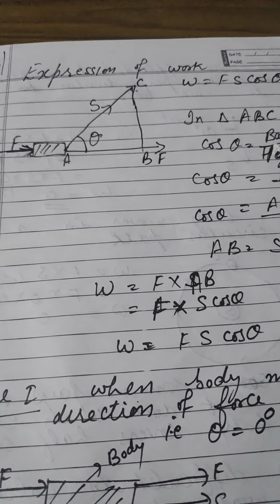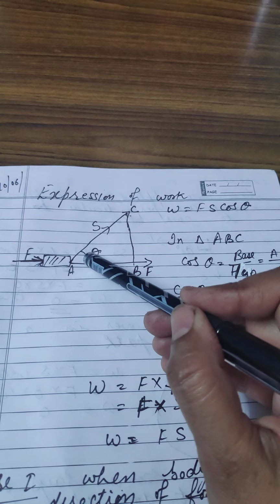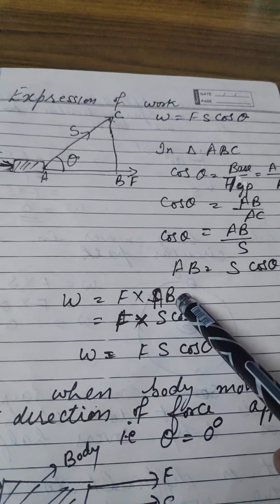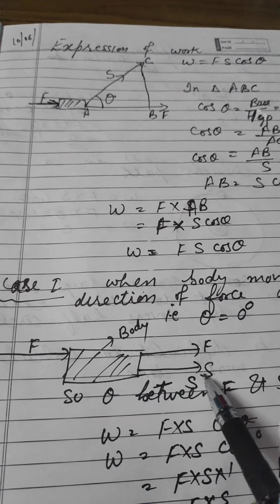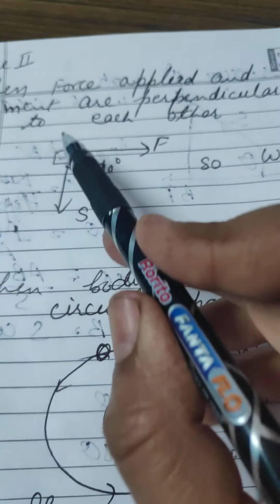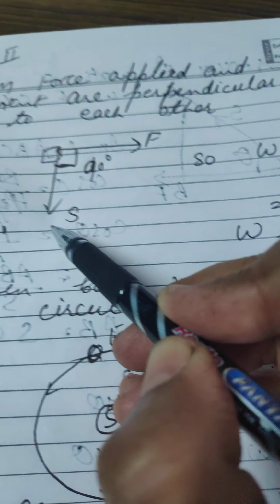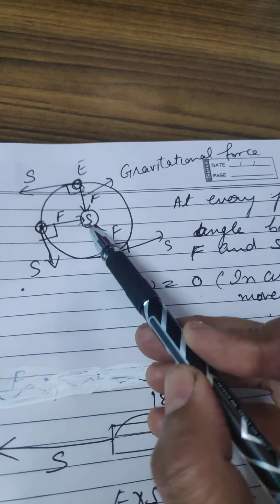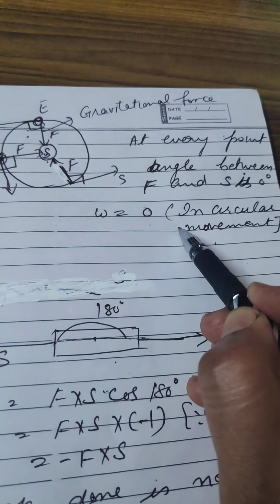WORK,ENERGY & POWER __ICSE CLASS 10